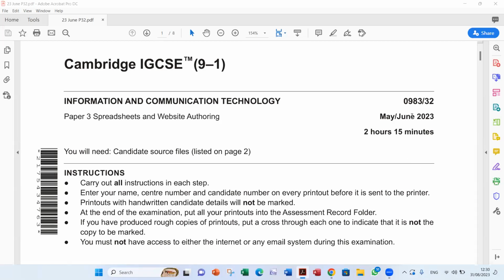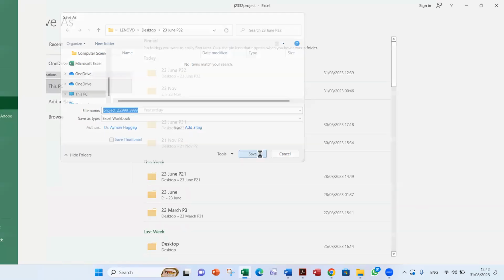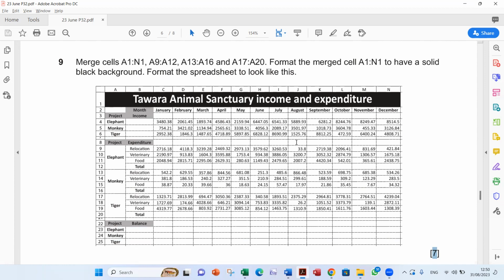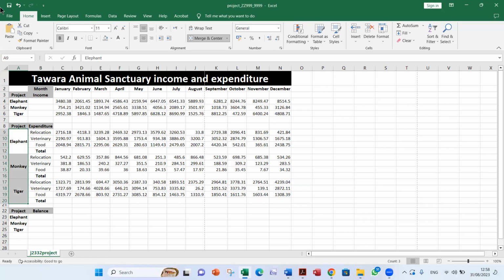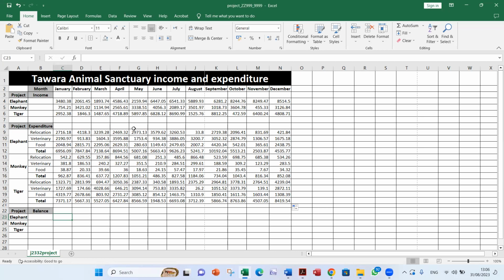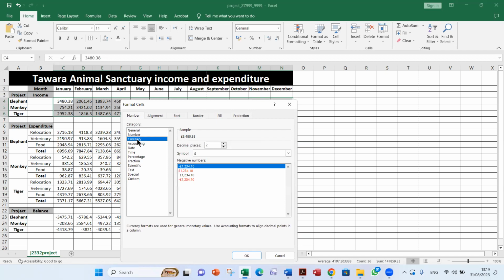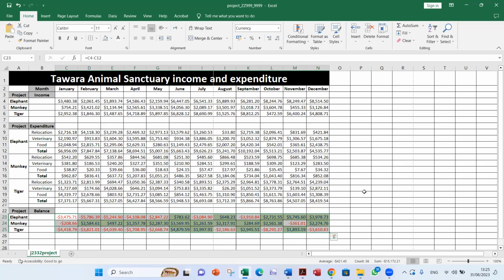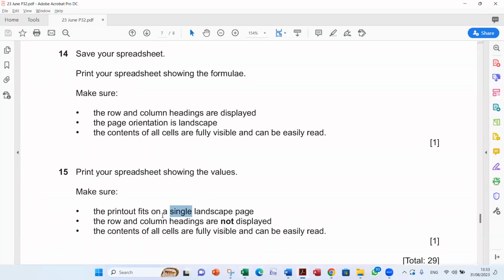Cambridge ICT 23 June P32 Spreadsheet Sum and Conditional Formatting in English